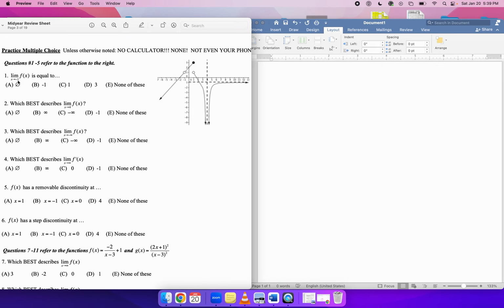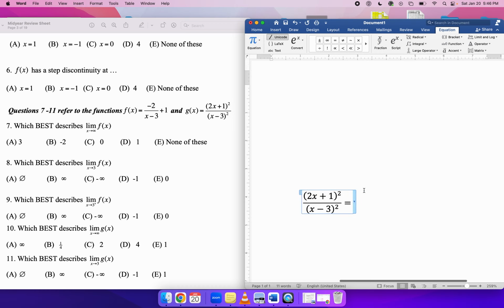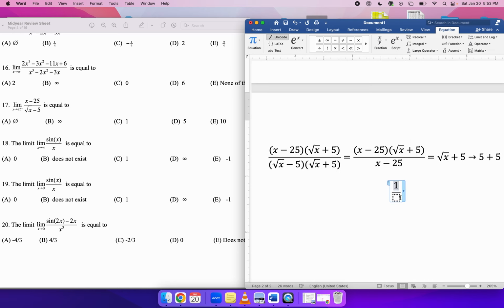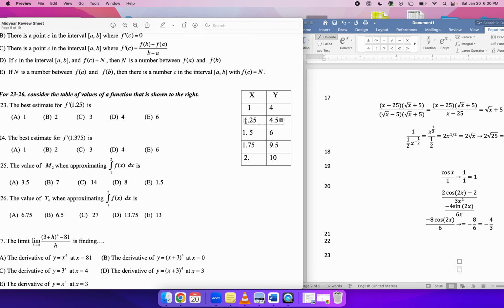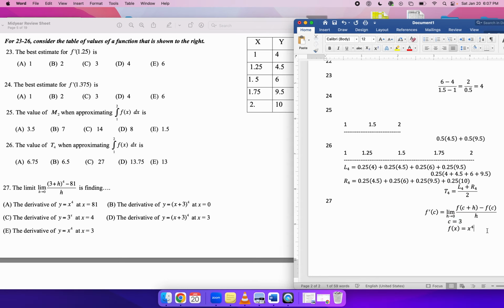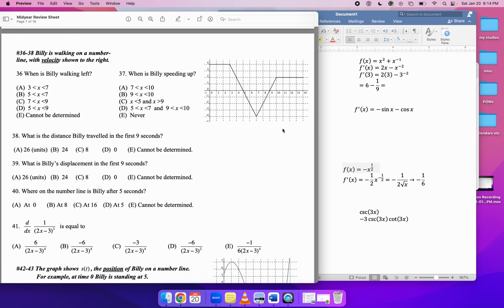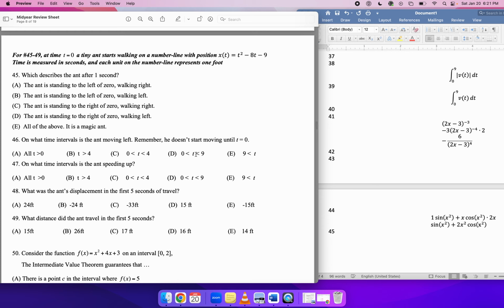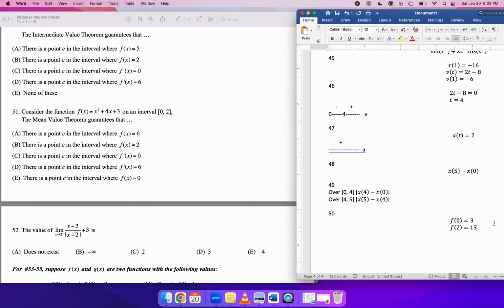Midyear Review Problems 1-50